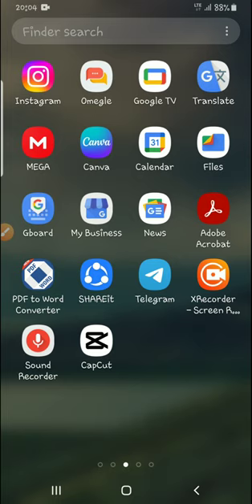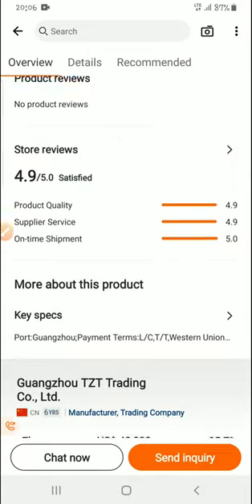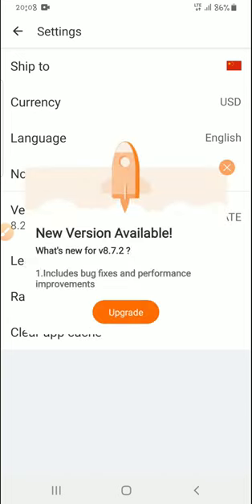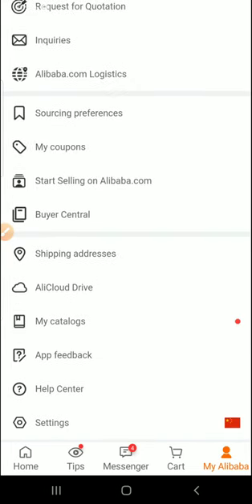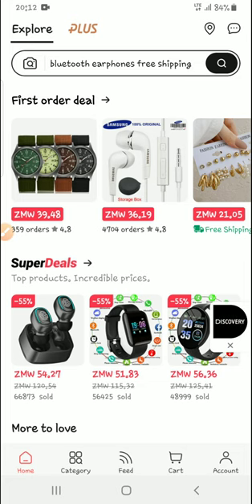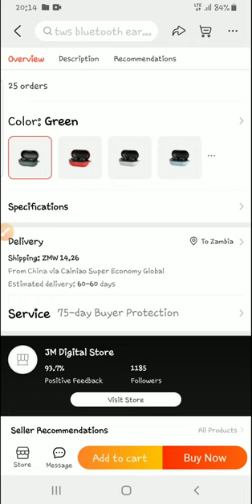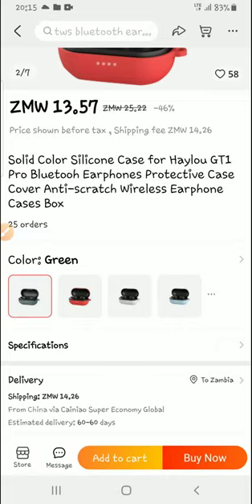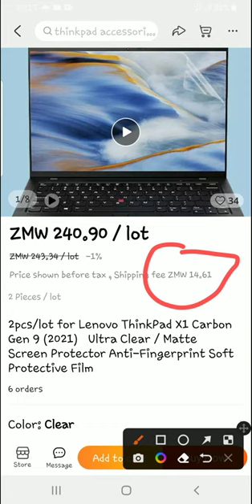How to add your china shipping address to AliExpress and Alibaba.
if you want to know how to add the shipping address for alibaba and aliexpress watch this video. and join our WhatsApp group